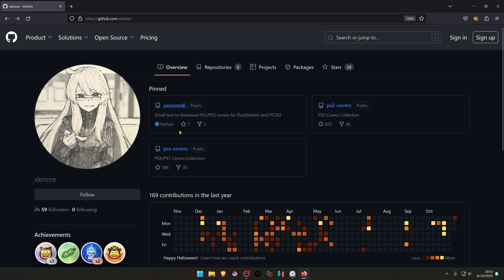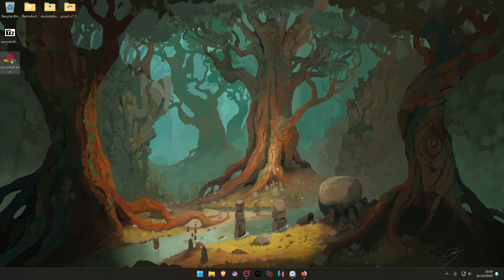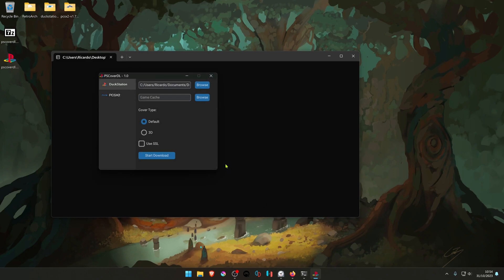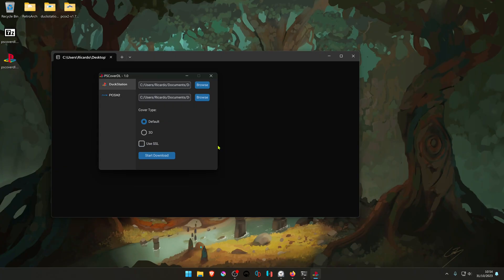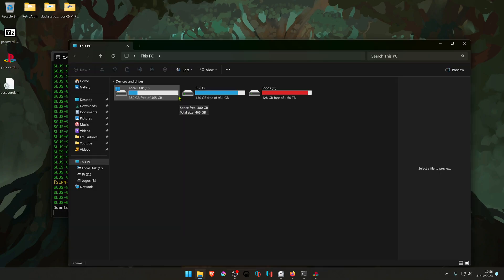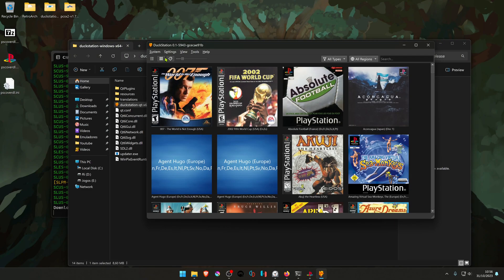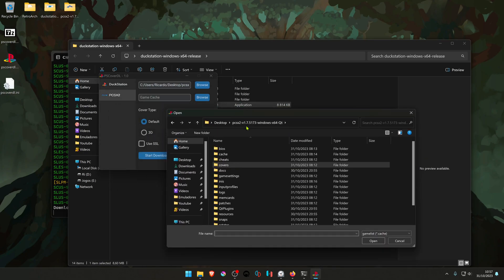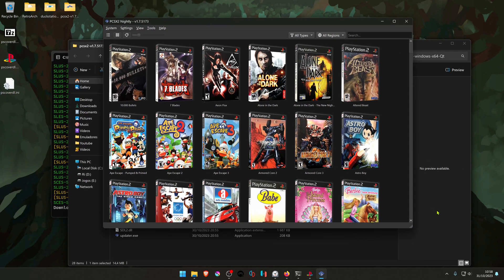How to Download Covers & 3D Covers for PCSX2 and DuckStation (pscoverdl)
🖥️PC Specs:
CPU: Intel(R) Core(TM) i5-10400F CPU @ 2.90GHz
RAM: 16GB
GPU: NVIDIA GeForce GTX 1660 SUPER